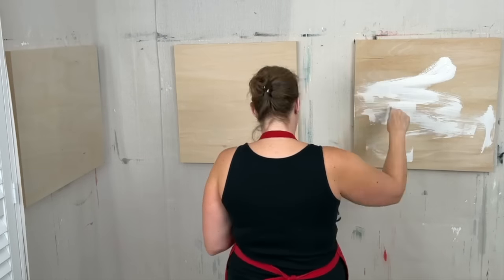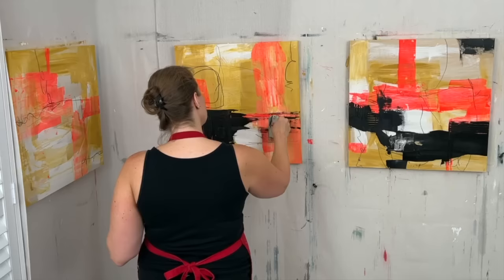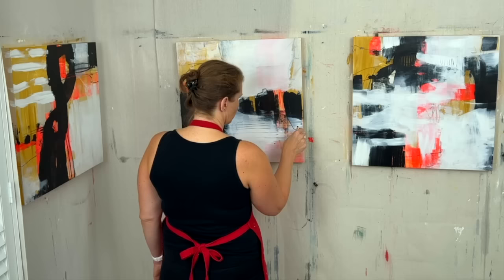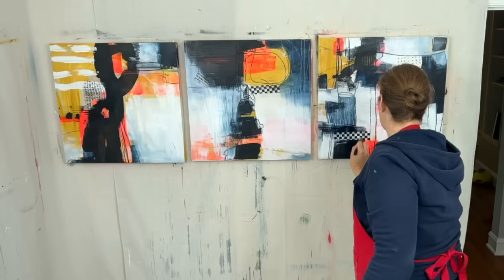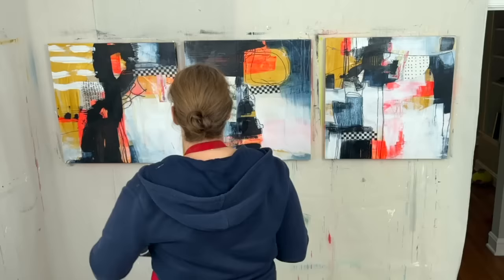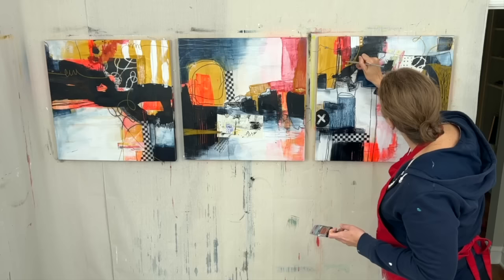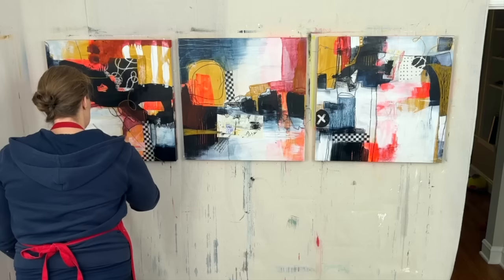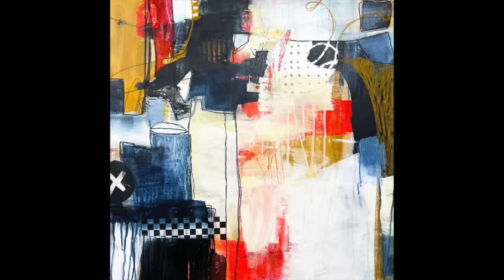Abstract Paintings - 24"x24" Panels - Part 1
After having these three 24"x24" panels in the corner for about a year, I *finally* decided to open them up and get to work. This video details the first several layers of paint and collage on these panels and I LOVED playing on big panels again!